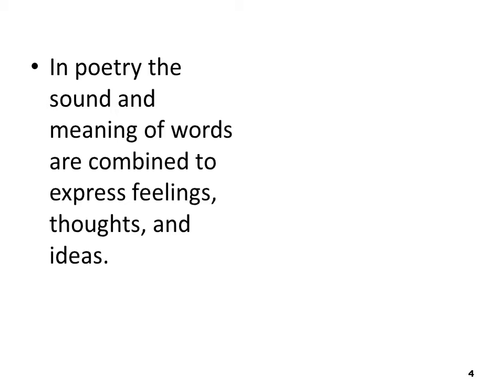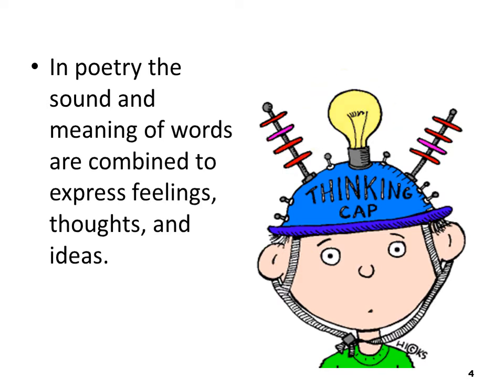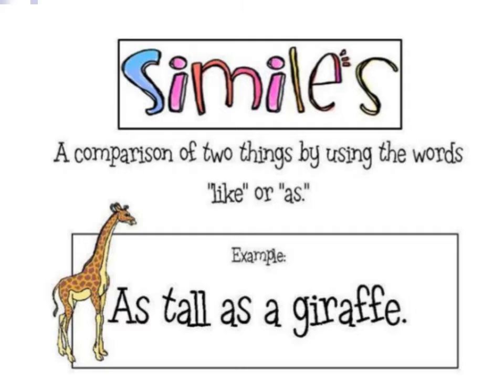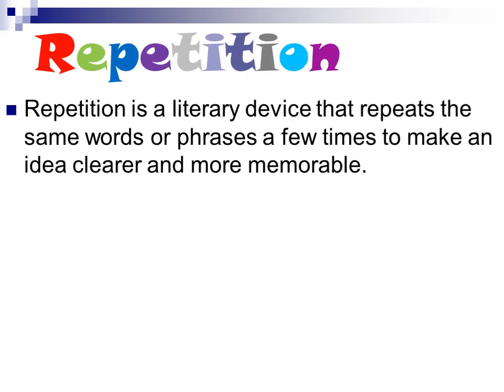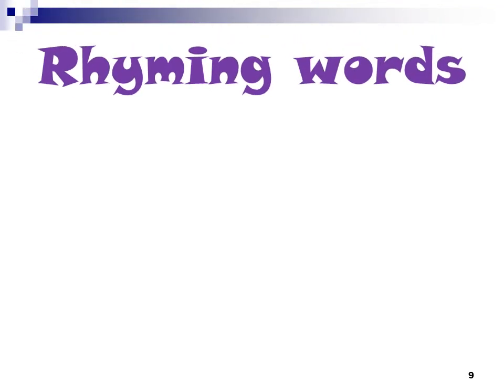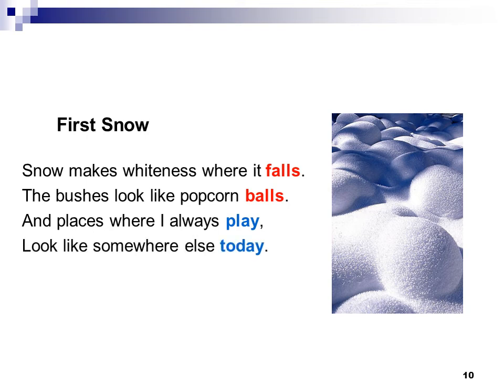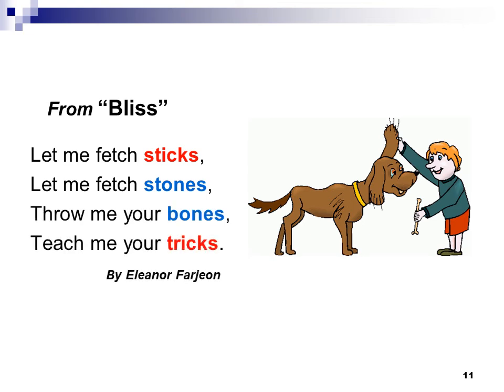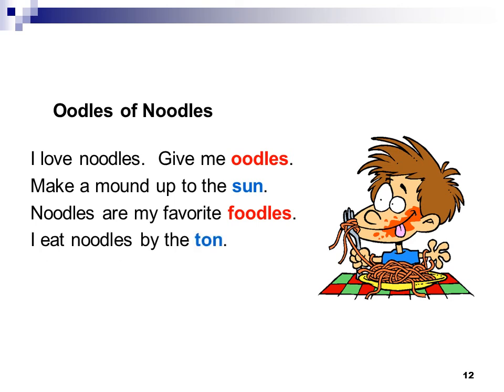Primary 5 - 1st Mid Term - English Literature - Video 10 - Introducing Literary Techniques REVISION